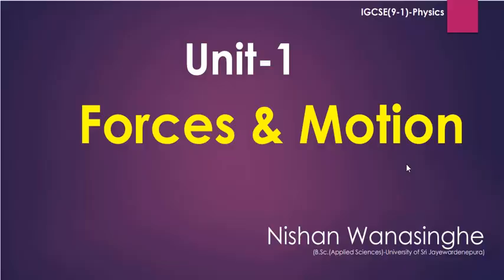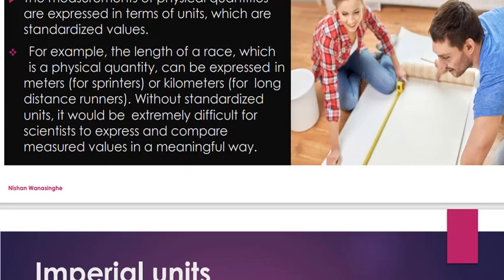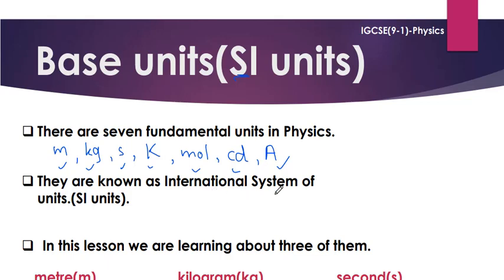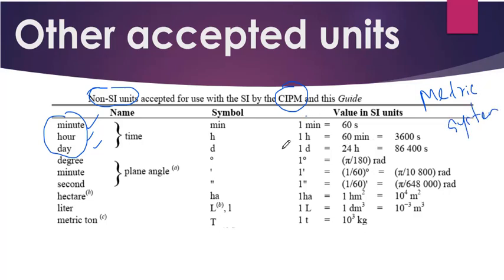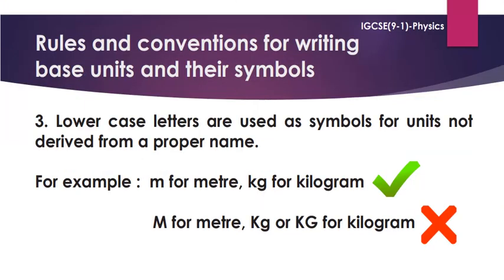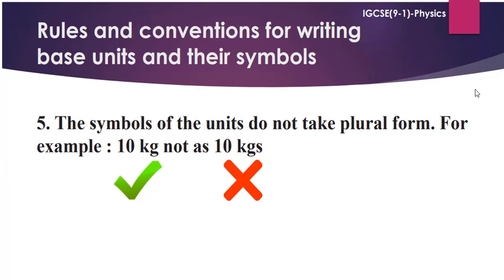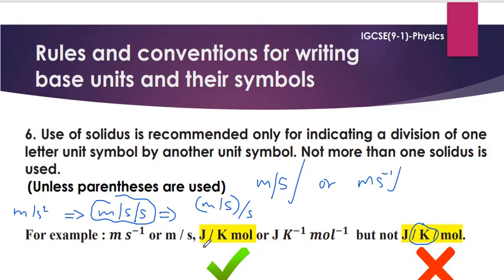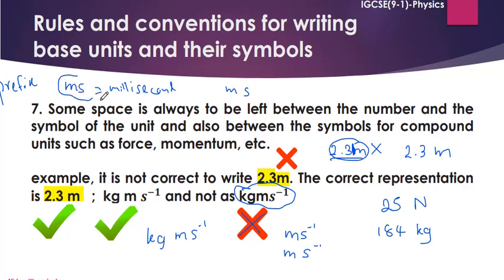Edexel(9-1) Physics Unit 1 Forces and Motion Part-1 || TutorFor ExamPhysics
This is the first video of the video series that cover the lessons in Edexel IGCSE(9-1) Physics syllabus.
The video is about rules and conventions of SI units.
Forces and Motion-Unit-1
a) Units
b) Movement and Position
c) Forces, Movement, Shape and Momentum